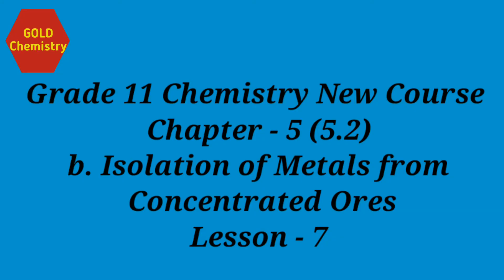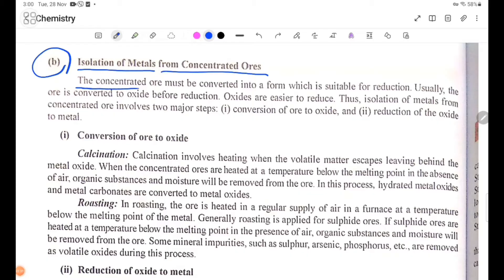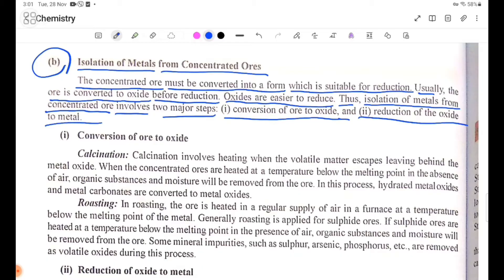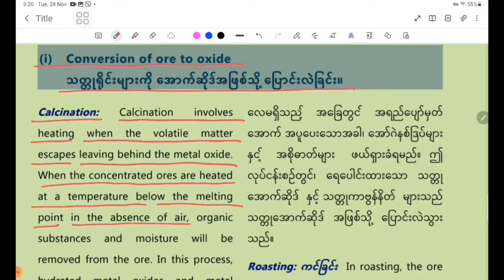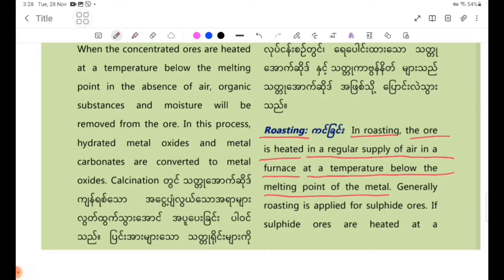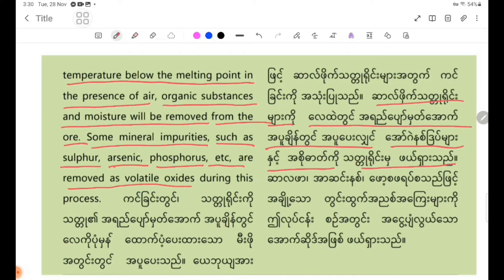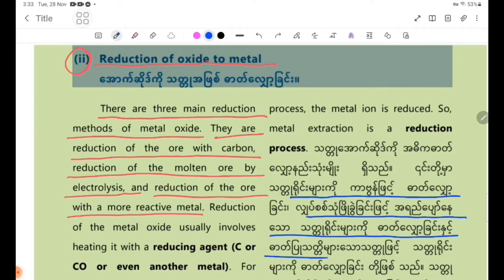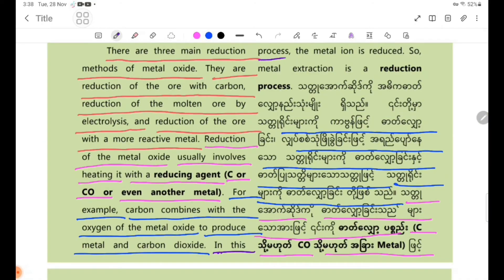Chemistry Grade 11New Course Chapter 5,Isolation of Metals from Concentrated Ores